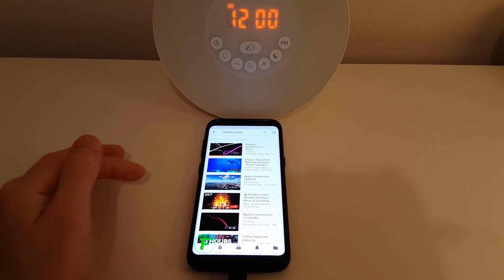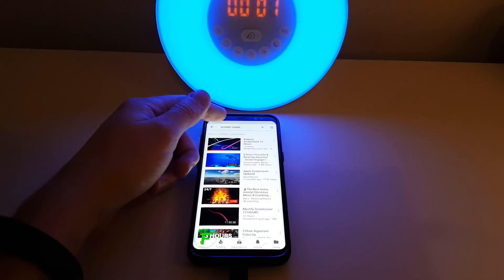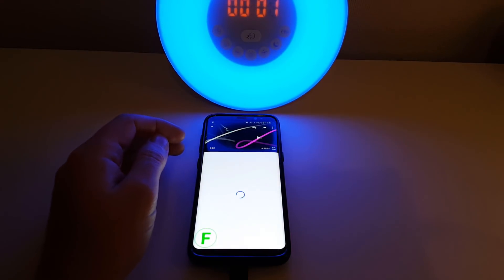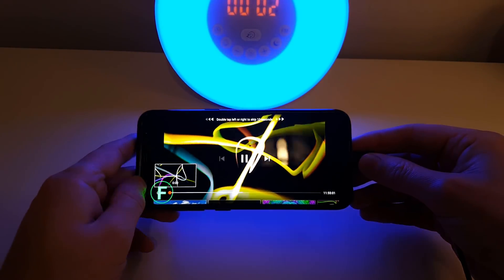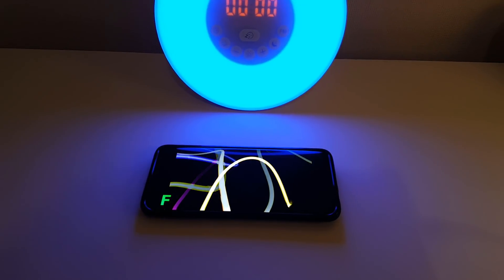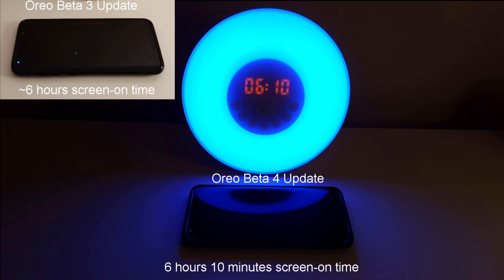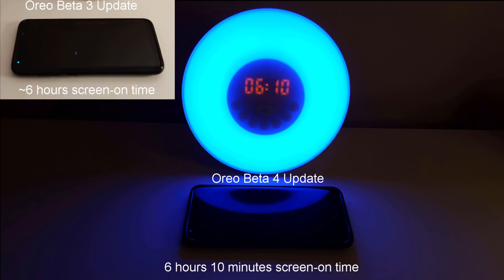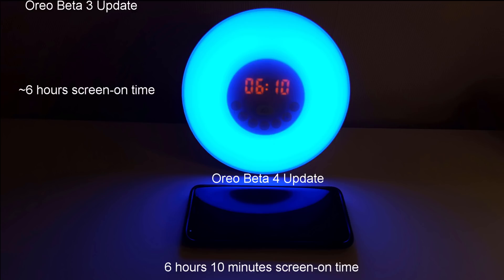Samsung Galaxy S8 Android Oreo Battery Drain Test - Beta 3 VS Beta 4 Update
Morning folks, how much (if at all) does the new Beta 4 Oreo Update improve the battery life of the Galaxy S8? This test will find the answer!

I was not impressed with the Beta 3 Update which gave only 6 hours of screen-on time.

Will the Beta 4 Update beat it? On of it's 'improvements' was battery life so let's find out...

How much screen-on time are you getting on average with your S8?